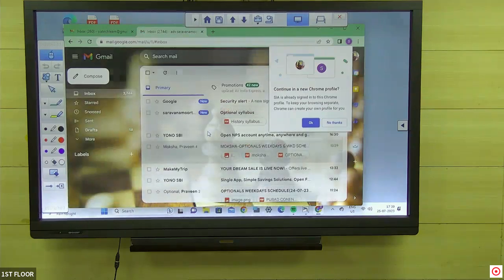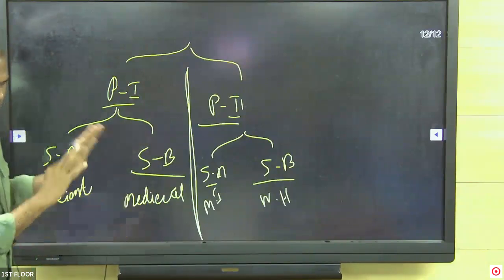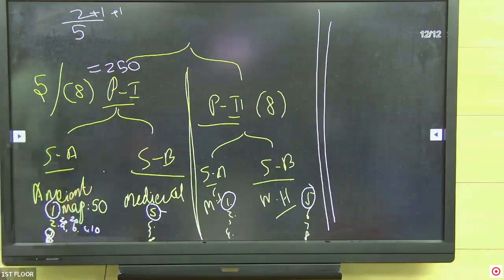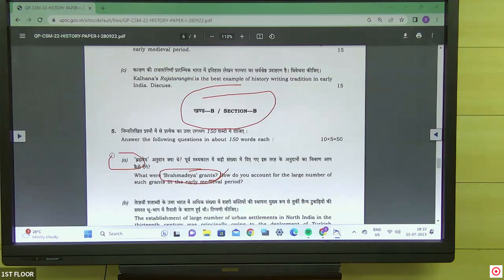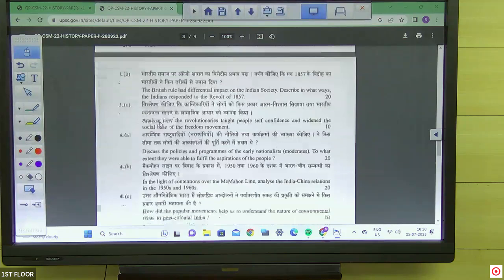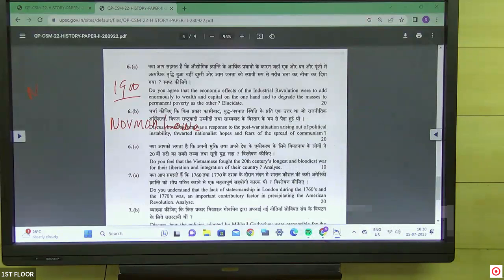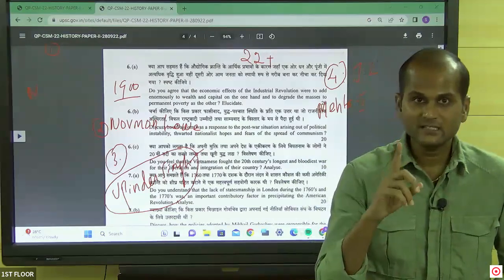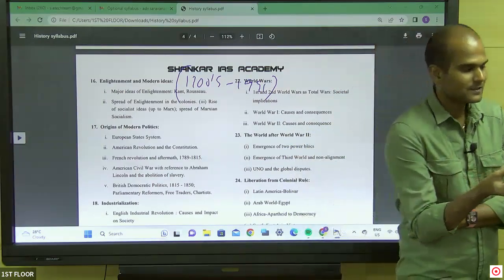Demo Class - History | July 2023 | Shankar IAS Academy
In this video, Mr Saravana Moorthy (Faculty,  Shankar IAS Academy) elaborates on how to prepare the subject as per the latest demand of UPSC along with giving the viewer a bird's eye view of History as an optional subject.

Shankar IAS Academy is  well-known Institute and the Best IAS Coaching in India preparing candidates for the Civil Services Examination